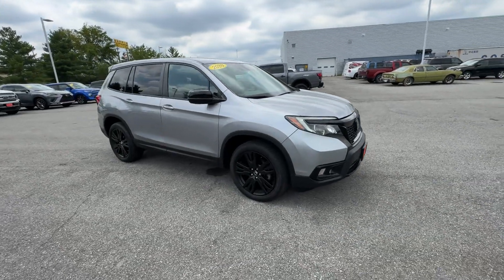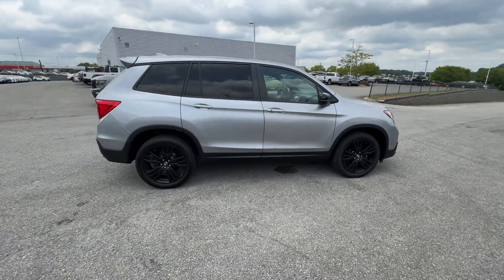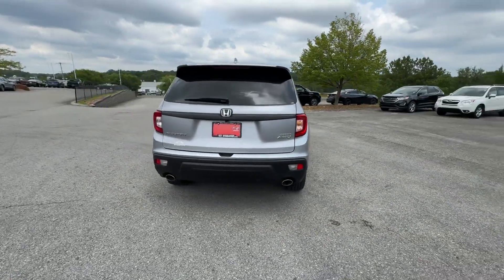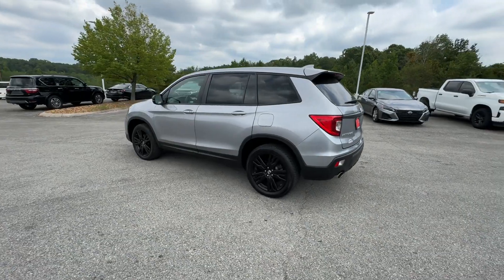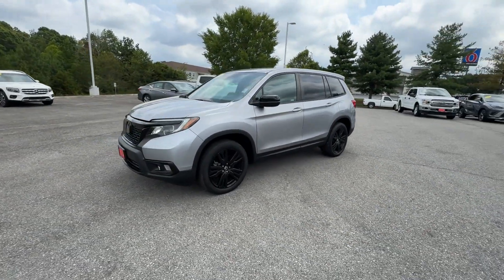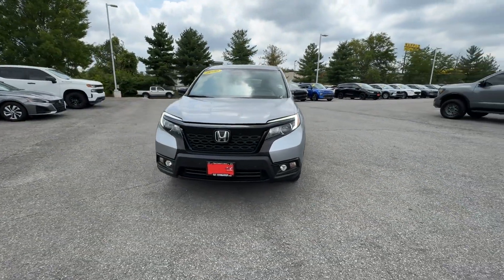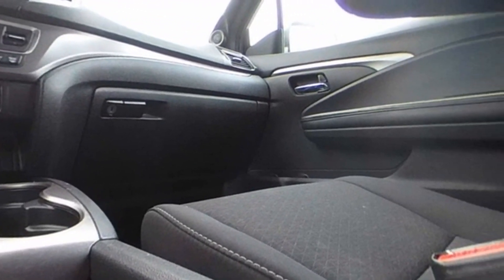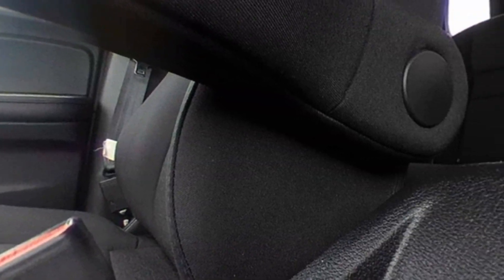2020 Honda Passport Sport Nashville, Clarksville, Murfreesboro, Cookeville, Dickson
Victory Nissan of Dickson is located at 2219 TN-46, Dickson, TN 37055 and can be reached by phone via . We are your top choice when it comes to New and Pre-Owned Nissan vehicles in Nashville, Clarksville, Murfreesboro, Cookeville, Dickson, Tennessee.

2020 Honda Passport Sport 5FNYF8H28LB015986 Video

With our large Pre-Owned Inventory, we have the car, truck or SUV you’re looking for!

All our Pre-Owned vehicles must go through a strict evaluation and meet our premium manufacturing standards to earn the Certified title. You can find even more information on our Certified Nissan Inventory

Want to take a look at our current Pre-Owned Inventory Specials? Find a great model to take home at a special price

Thank you for considering Victory Nissan of Dickson as your premier Tennessee Nissan dealer. We look forward to helping you with all your Pre-Owned car needs and hope to see you soon!